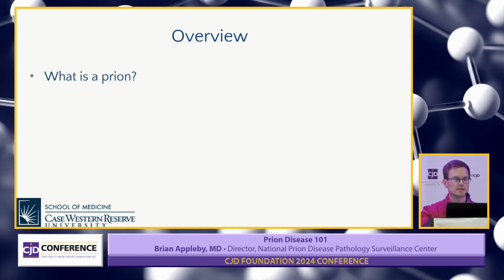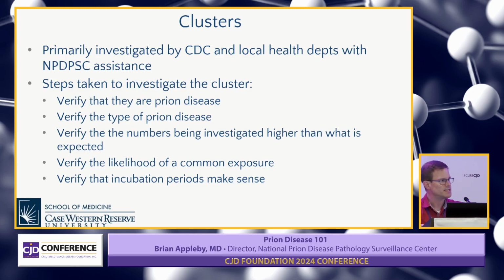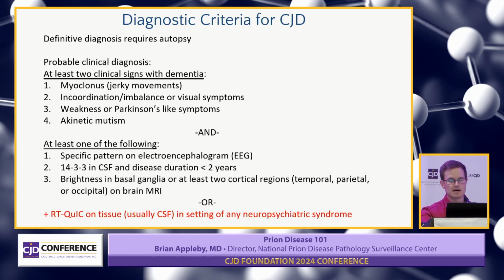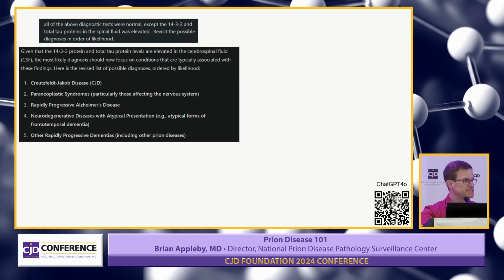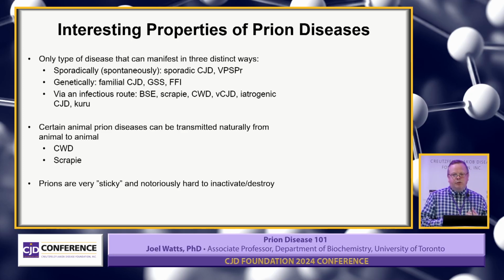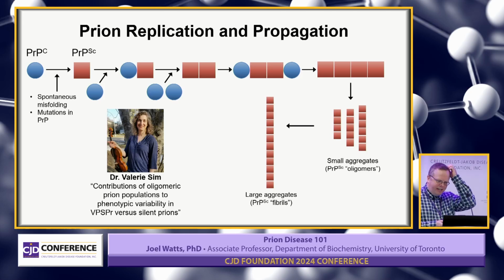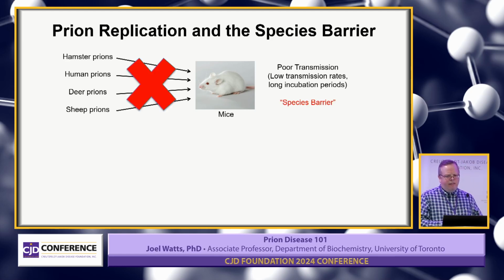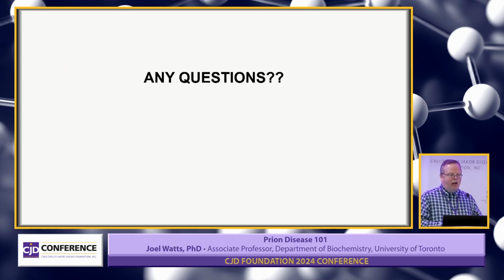2024 Family Conference - Prion Disease Basics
Watch the Prion Disease Basics session from the CJD Foundation Family Conference, presented by Dr. Brian Appleby, MD, Director, National Prion Disease Pathology Surveillance Center, Case Western Reserve University School of Medicine, Cleveland, OH and Joel Watts, PhD, Associate Professor, Department of Biochemistry, University of Toronto, Toronto, Ontario, Canada.